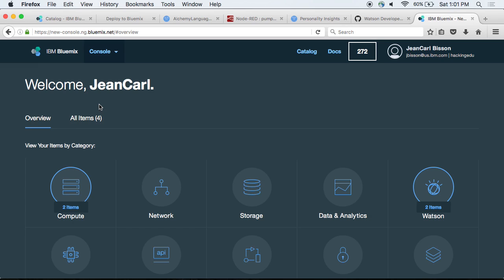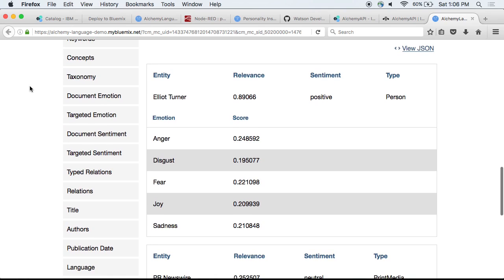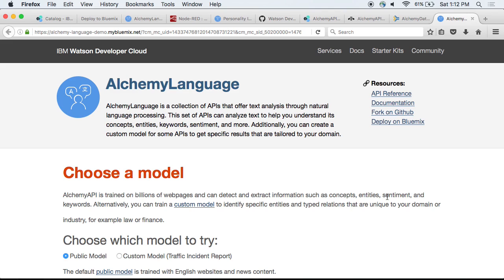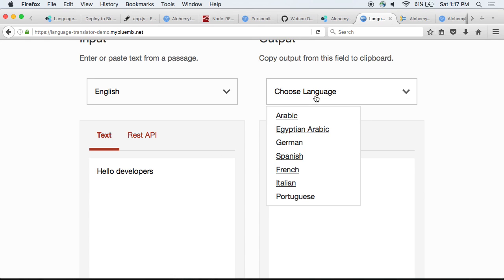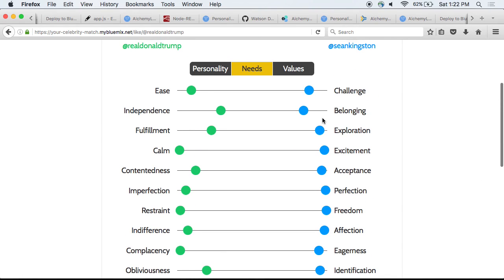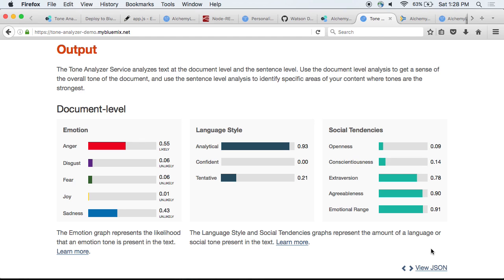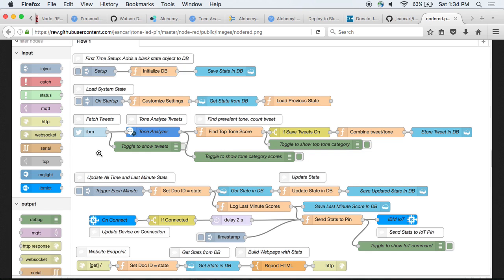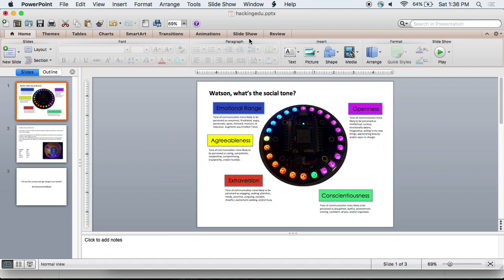Enable your apps with Cognitive Capabilities using IBM Watson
This workshop will show how cognitive computing applications are being built today and how you can access the Watson APIs and demos to inspire your hack. You'll also learn how to connect Watson to a Slackbot, Twitter contents, and Internet of Things to take your hack to the next level. Lead by: JeanCarl Bisson - Technical Evangelist at IBM